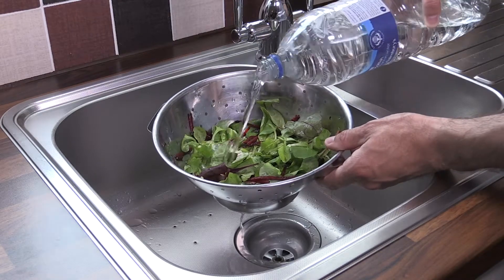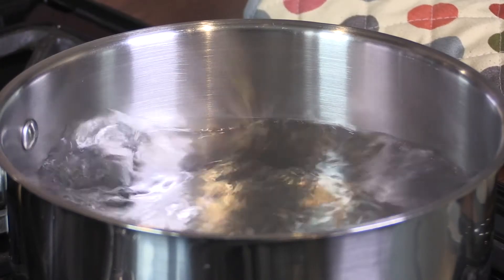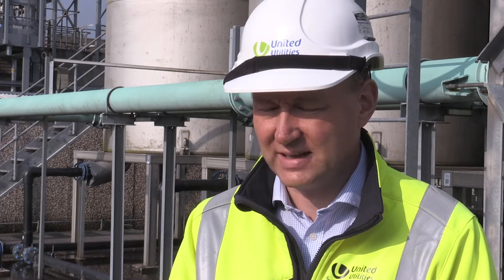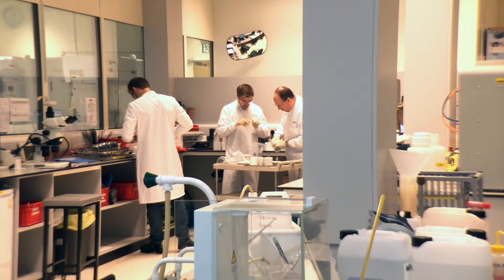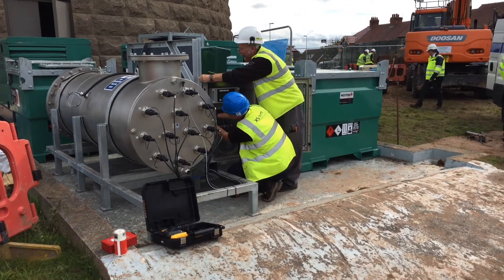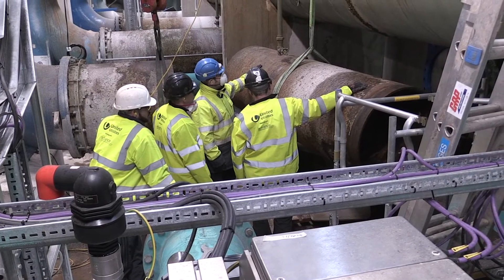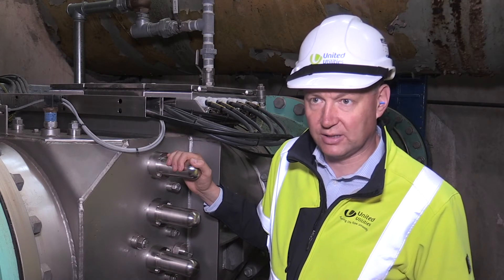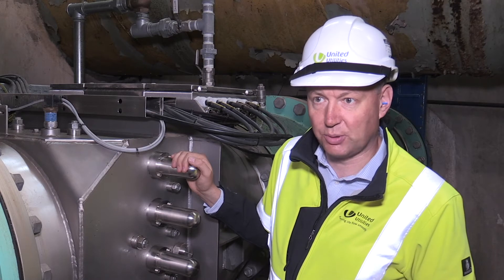Franklaw - the facts.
In early August 2015, routine water quality sampling at Franklaw treatment works, Lancashire uncovered traces of cryptosporidium - this is the story of the cause, source and improving the water network for the future.